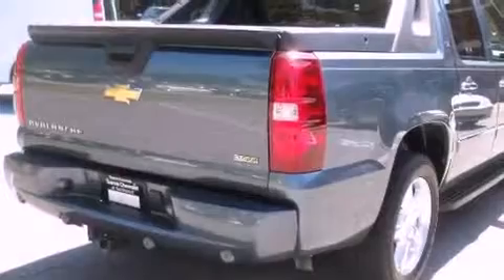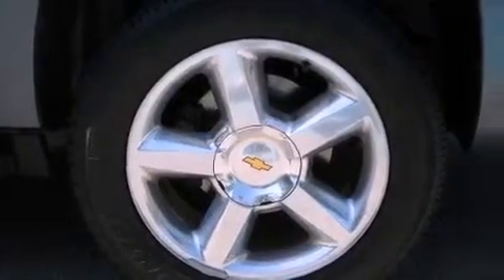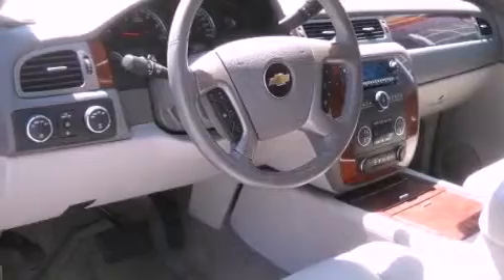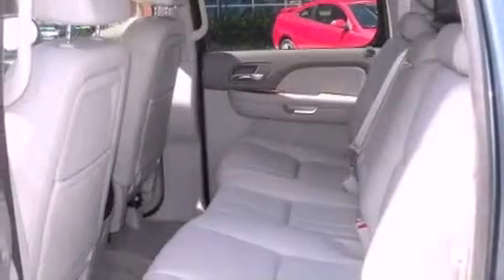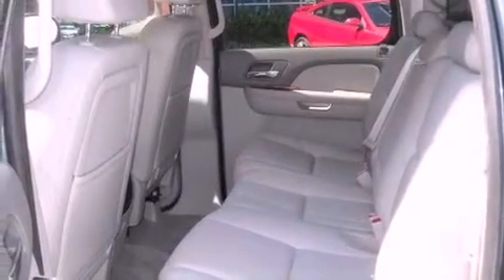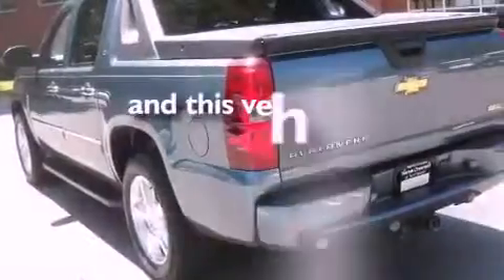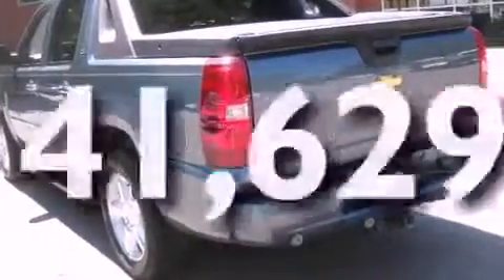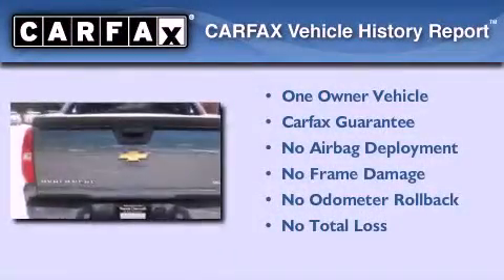2009 Chevrolet Avalanche Alpharetta GA 30004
Year : 2009
 Make : Chevrolet
 Model : Avalanche
 Engine : Gas/Ethanol V8 5.3L/325
 Trans . : Automatic
 Exterior : BLUE
 Miles : 41,629
 Interior : GRAY
 TEAM CHEVROLET AT NORTHPOINT
 2175 Mansell Road
 Alpharetta , GA 30004
 2009 Chevrolet Avalanche Alpharetta GA